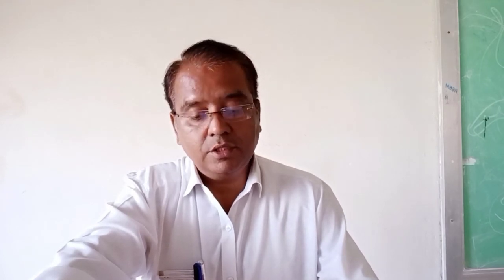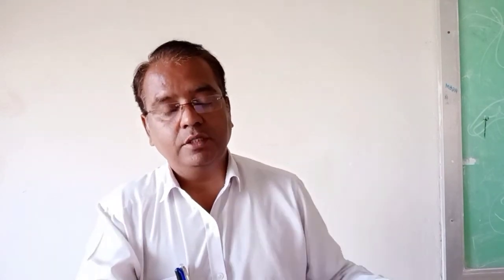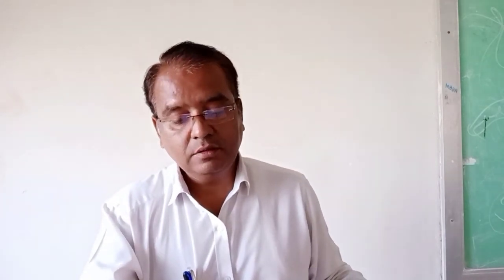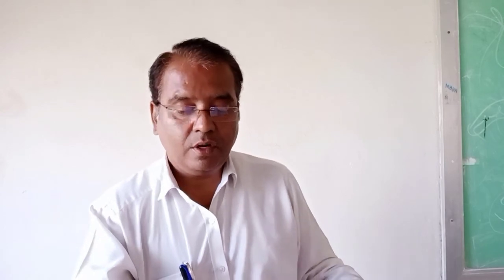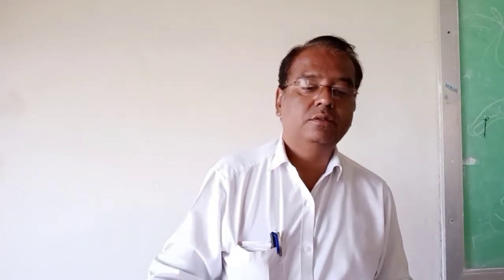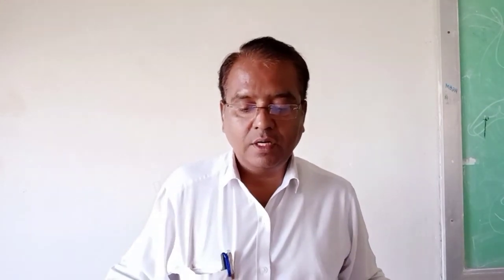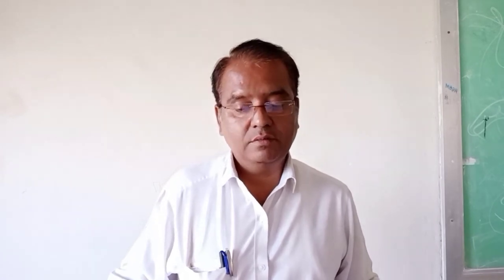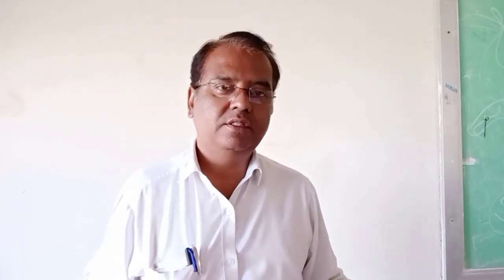Dr. Bhandare Sir on synonyms for B. Sc. Part :1